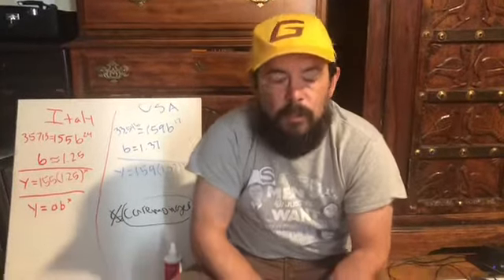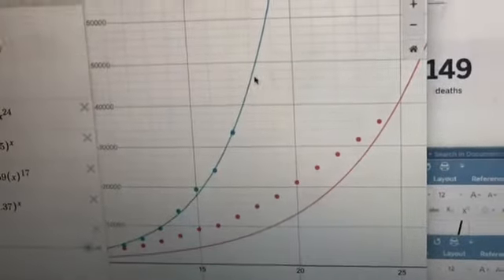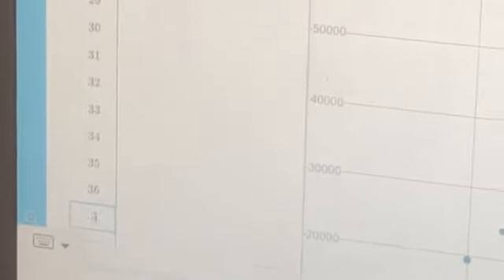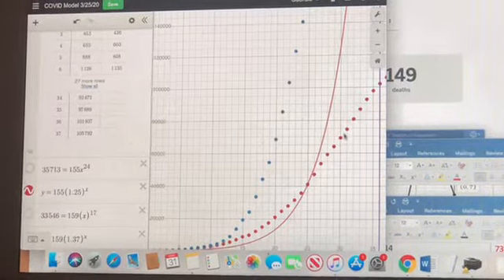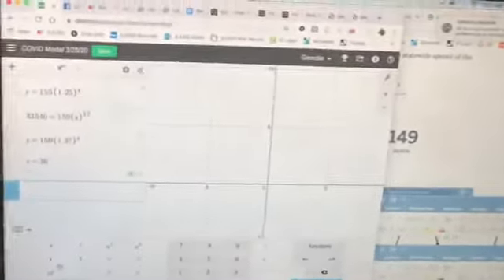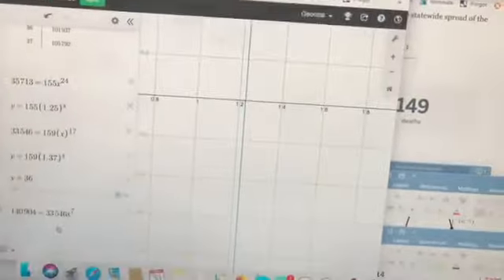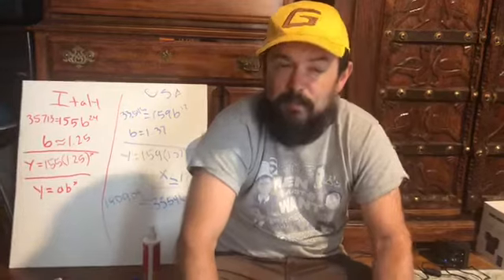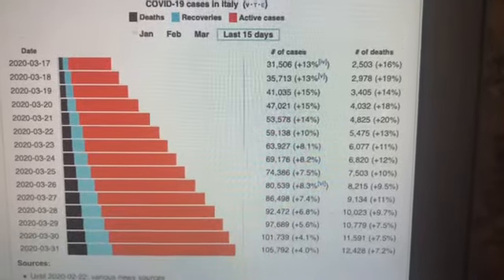COVID Comparisons 3/25/20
I use exponential modeling to track and predict the cases of COVID 19 in the US